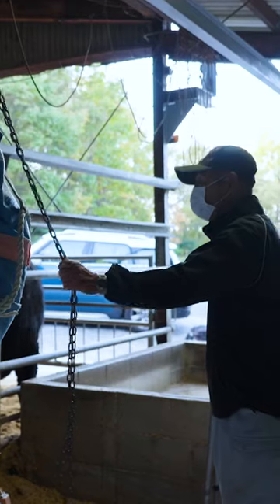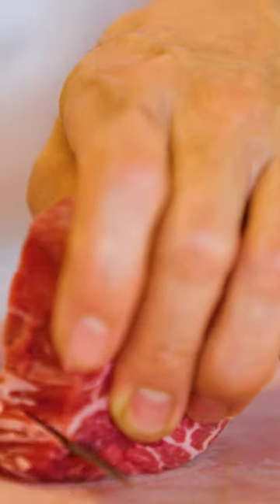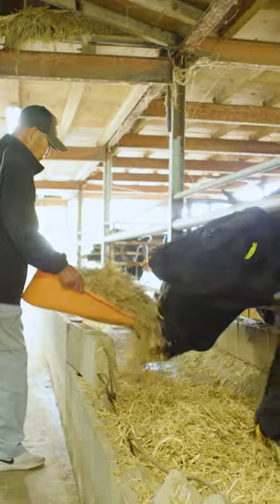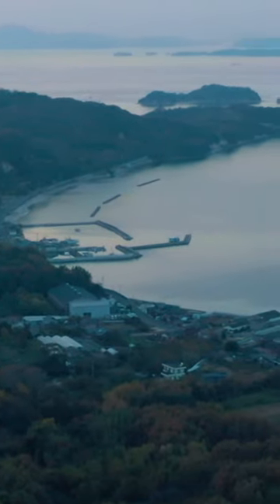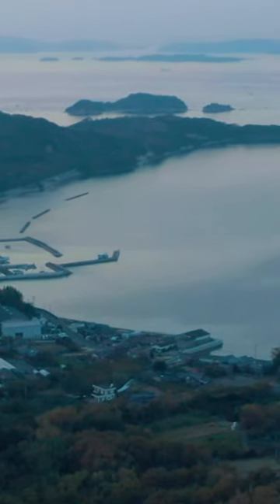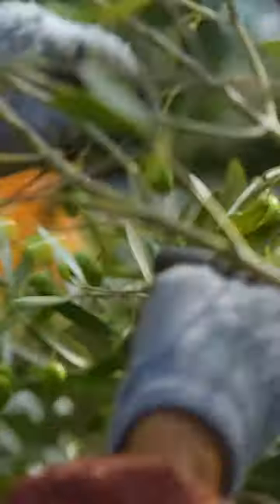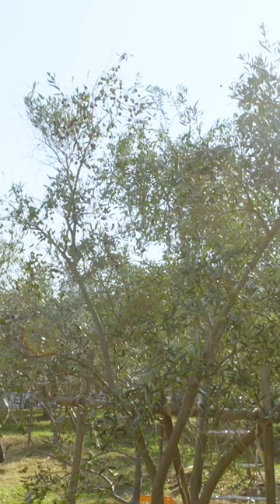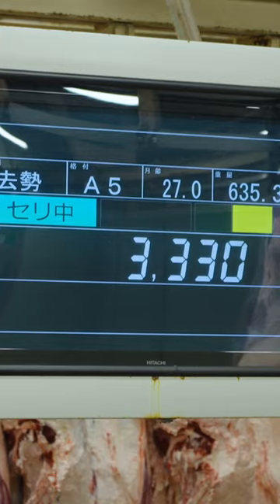This is why Japanese farmers feed olives to their cows.